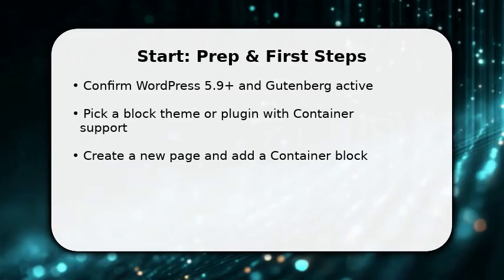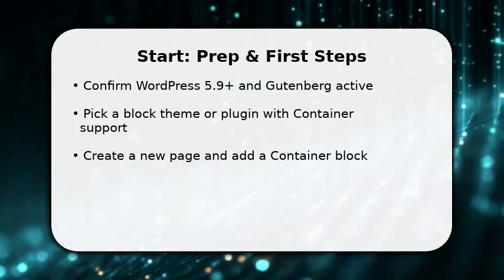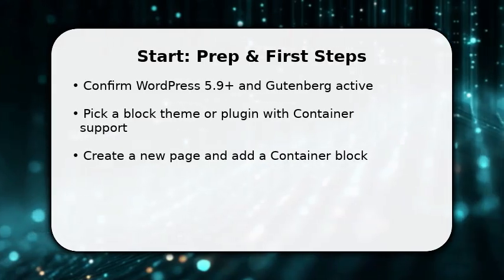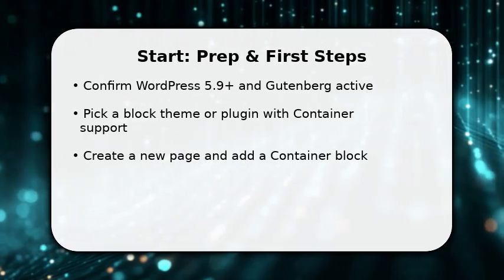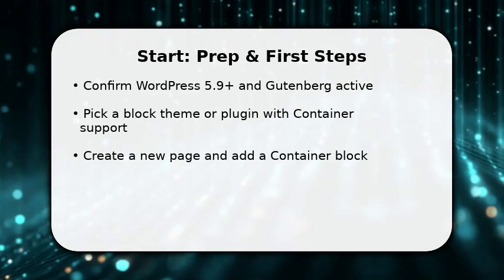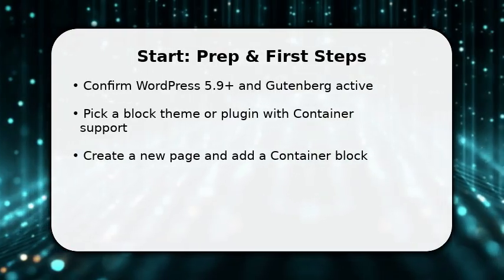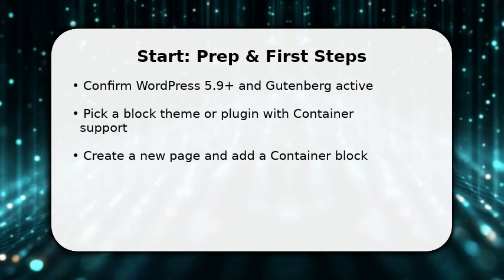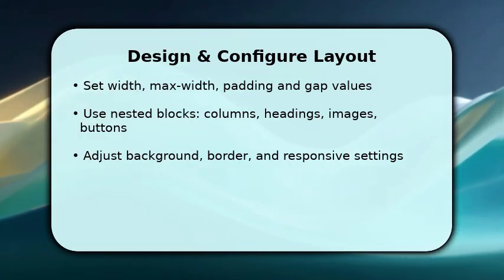How to Use Container in Wordpress - Easy Guide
How to Use Container in Wordpress - Easy Guide | 🔒 Surfshark VPN Deal — Stay private and secure. $1.99/mo + 3 Months Free ▸

Discover the simplicity of using containers in WordPress through our step-bythy guide. Learn how to enhance your website's layout and responsiveness with ease, ensuring a professional look across all devices.

how to use container, WordPress tutorial, website design, responsive containers, layout in WordPress, container usage guide, web development for beginners, customize your site with CSS, improve website layout